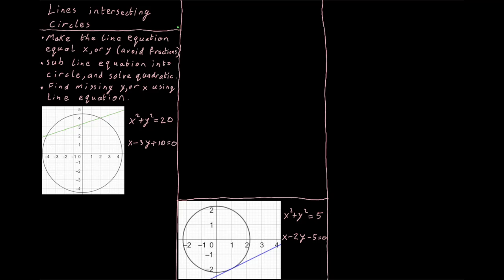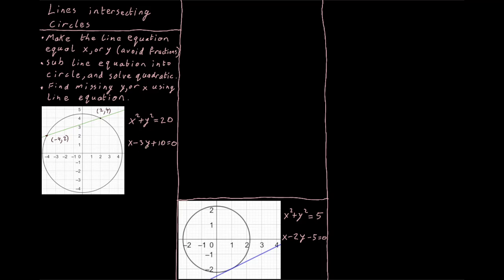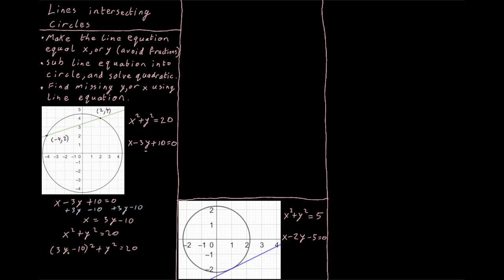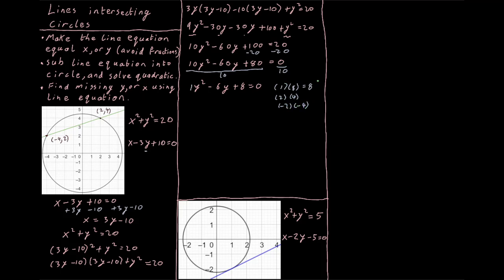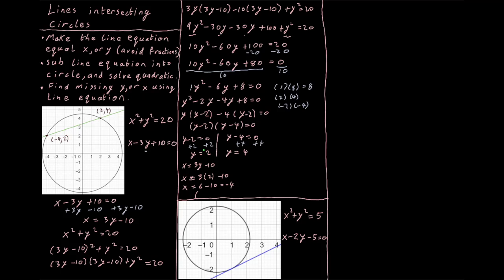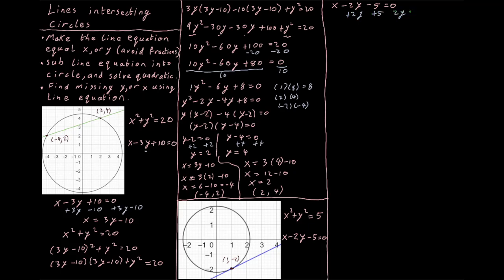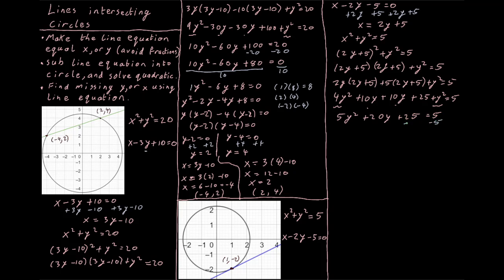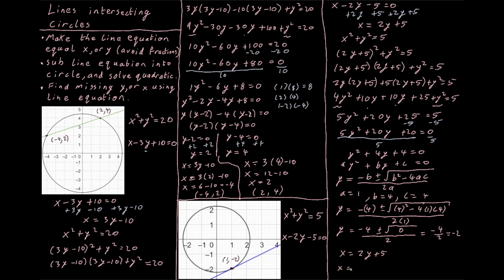Lines Intersecting Circles